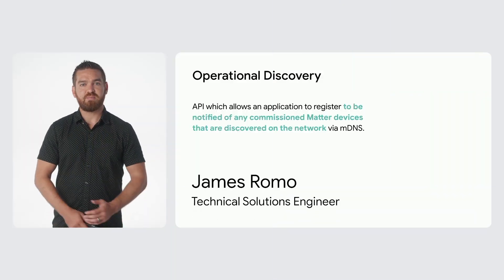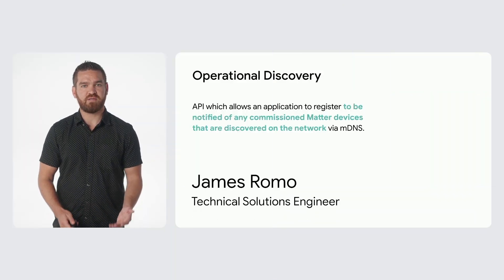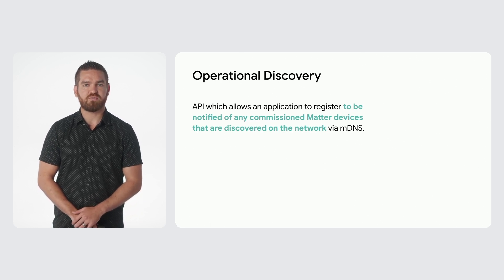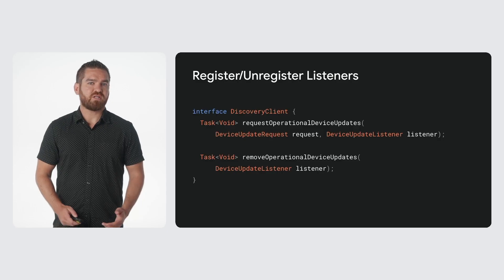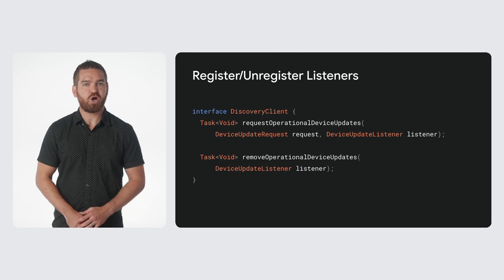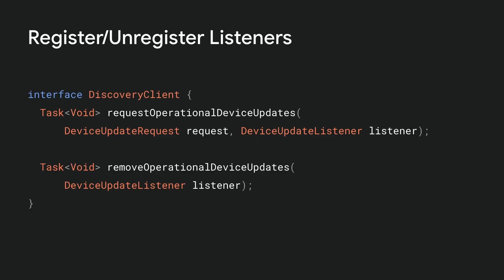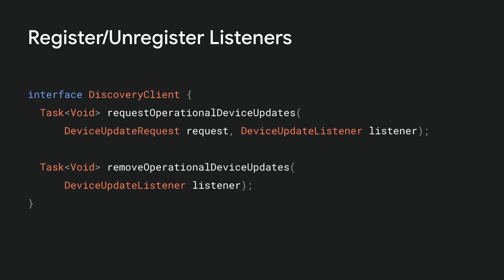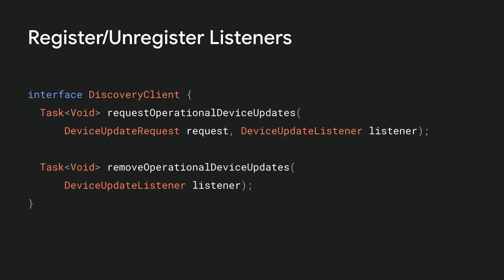Mobile Development for Matter: Operational discovery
To facilitate the discovery of smart devices on the local network and speed up the device onboarding process for users, learn the mechanics behind operational discovery.